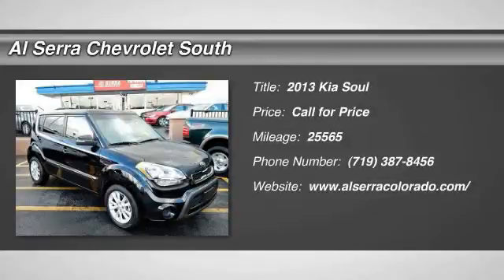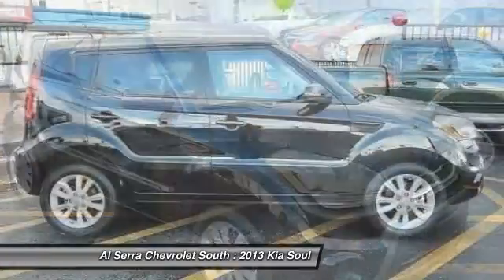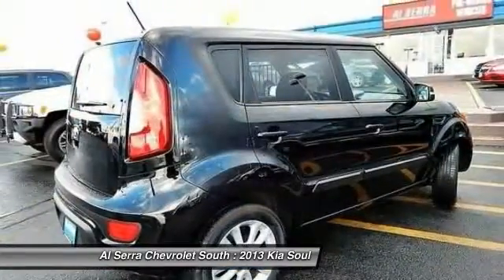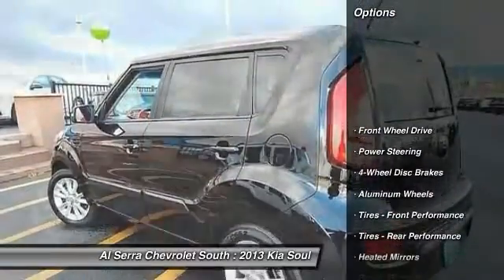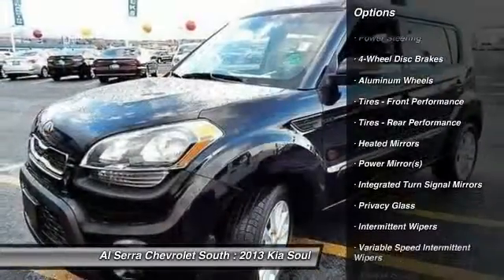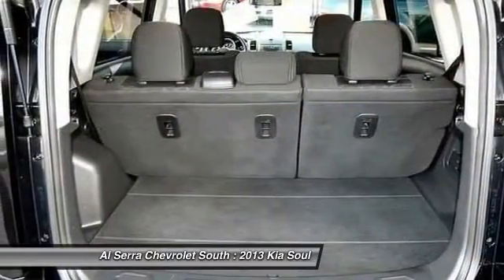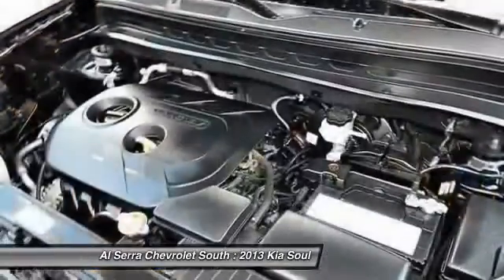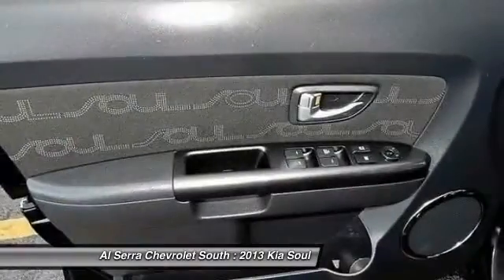2013 Kia Soul Colorado Springs, Denver, Castle Rock 23827P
2013 Kia Soul

230 N. Academy Blvd

At Al Serra we believe in 2 things: 1. No Worries - vehicles are safety checked, warrantied, and if you are not satisfied, bring it back. And 2. Al Serra for Less - every day we shop thousands of vehicles online to make sure our prices are the lowest around. Previous owner purchased it brand new! Want to save some money? Get the NEW look for the used price on this one owner vehicle. Kia has established itself as a name associated with quality. This Kia Soul will get you where you need to go for many years to come. It is nicely equipped.  We will review the technician s inspection report of this Soul with you before purchase. Our intention is to provide you a completely transparent buying experiance. GM Certification is a great program for your peace of mind with 2 years / 24,000 miles scheduled maintenance, 24-Hour roadside assistance and a comprehensive 12 month / 12,000 mile limited warranty. Also GM Certification means more financing options are available with lower interest rates! For more information or vehicles like it, stop by Al Serra South today. We are just south of the Citadel Mall on the corner of Academy and Bijou.